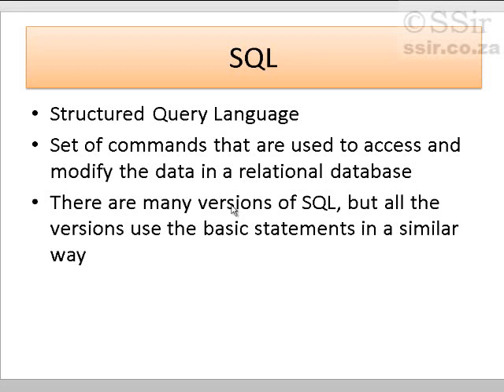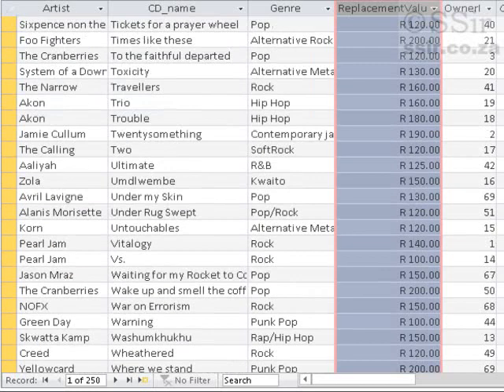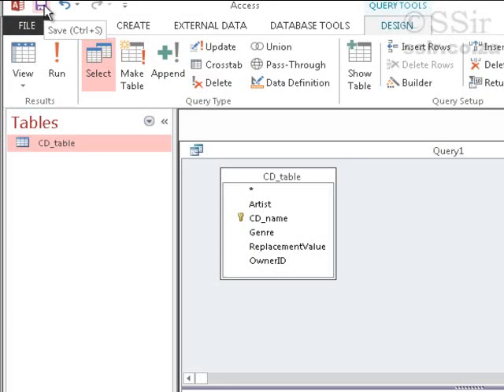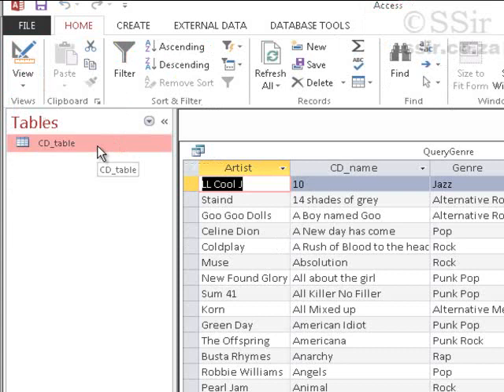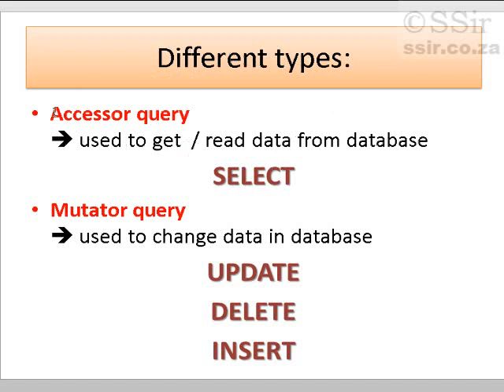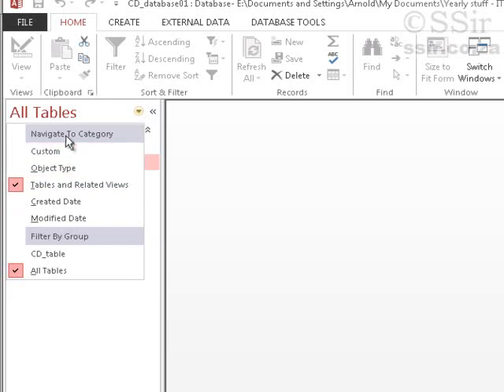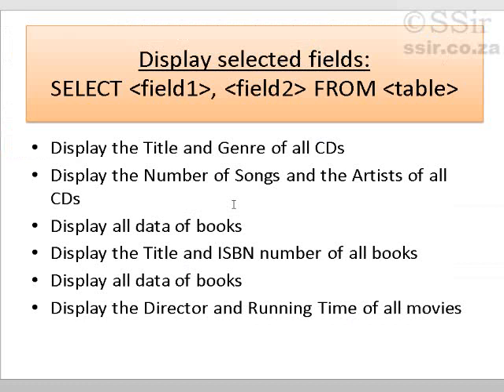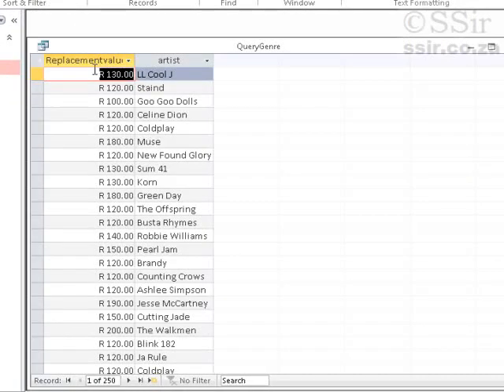SQL - Lesson 01 (11 IT)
The first video lesson on SQL for south African grade 11 Information Technology students.